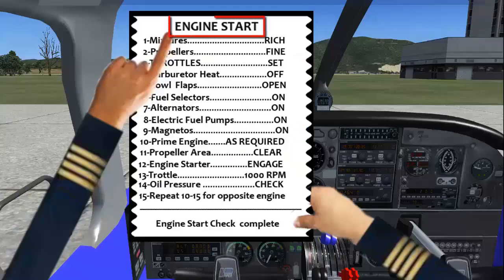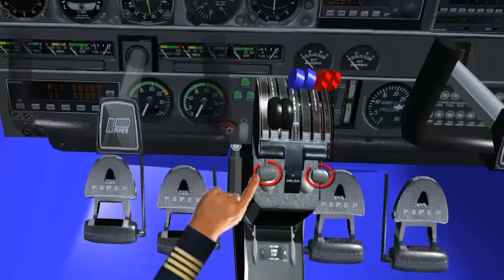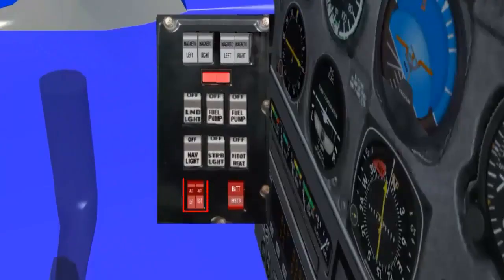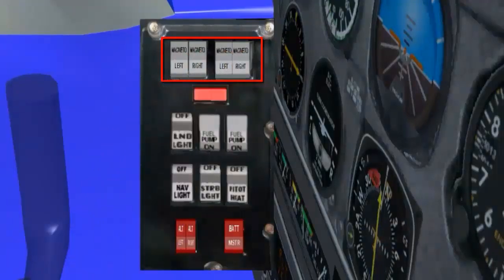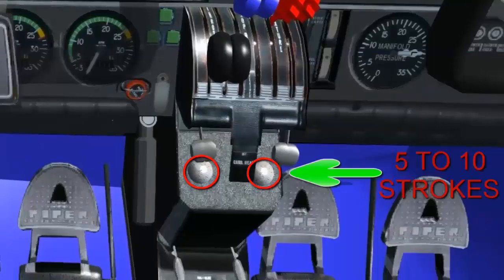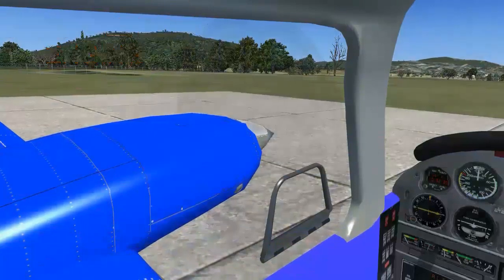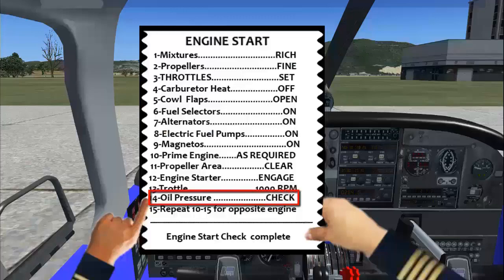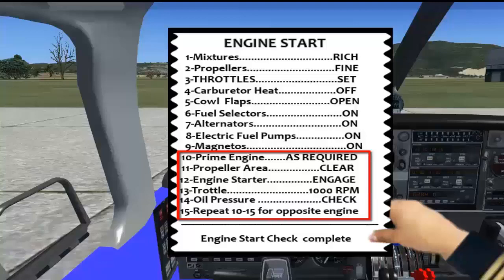Piper seminole Pa 44 180 Engine Startup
We follow in this video piper seminole engine startup according to POH.